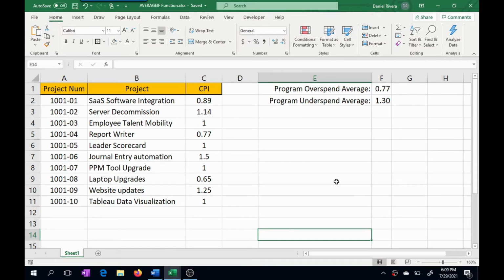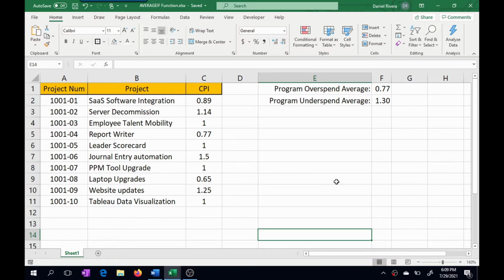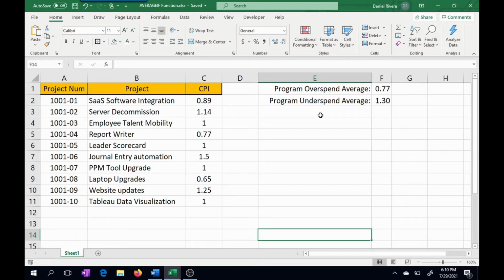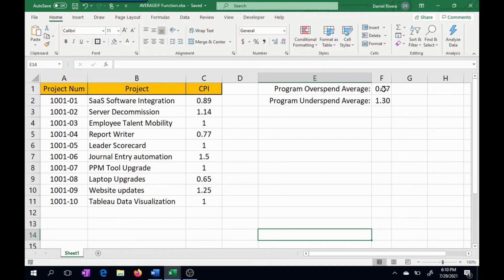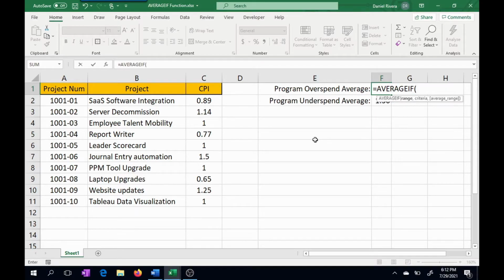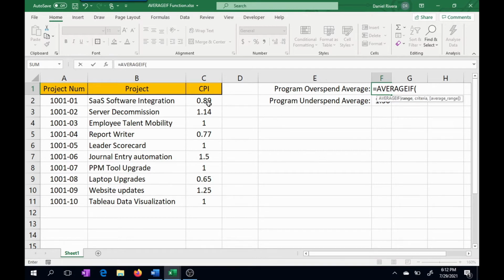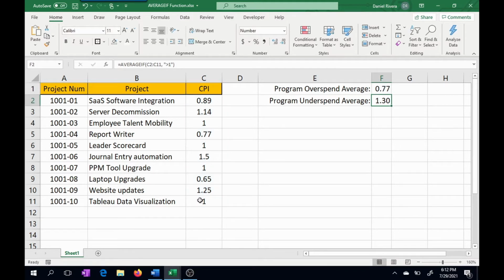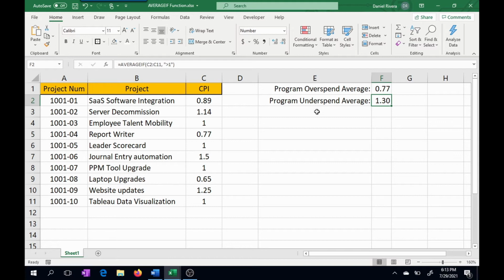How to use the AVERAGEIF function in MS Excel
In this lecture, we discuss the usefulness of the AVERAGEIF function in MS Excel.

IT Project Budget and Cost Management:
How to Manage a Large IT Project:
Agile in Action, Real World Scrum and Kanban:
IT Project Manager Interview Success
MS Excel for Project Managers
Time Management for Project Managers
Leadership for Project Managers
Fundamentals of Project Management
IT Project Manager's Guide to Vendor Management